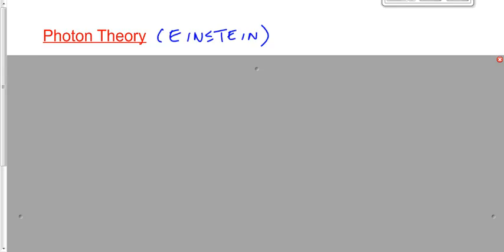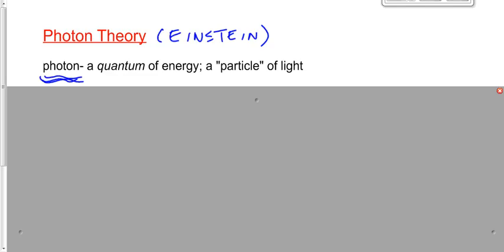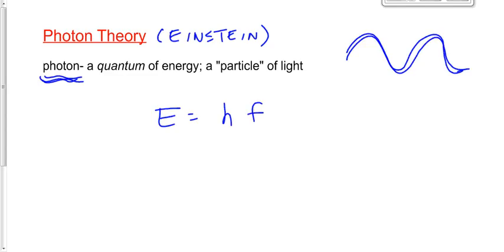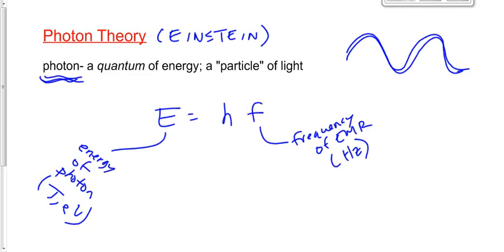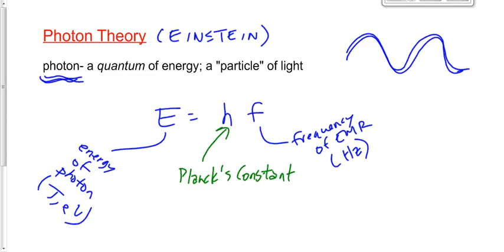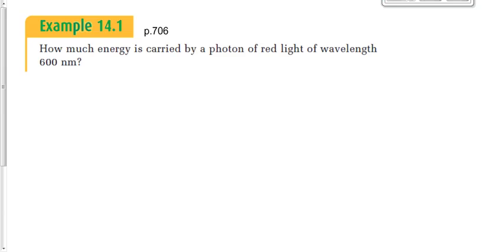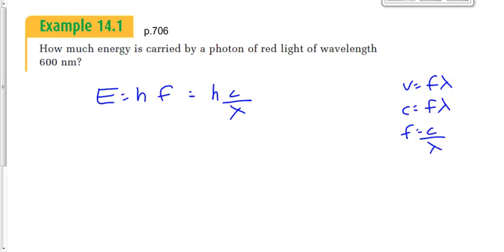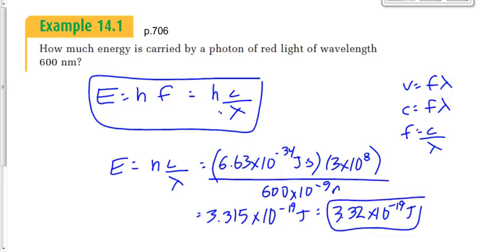(418-P3016S) Photon Theory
Introduction to photon theory.